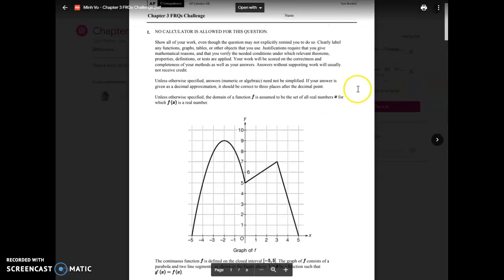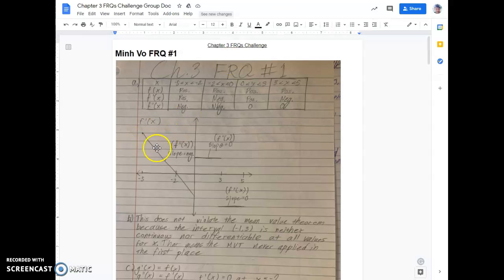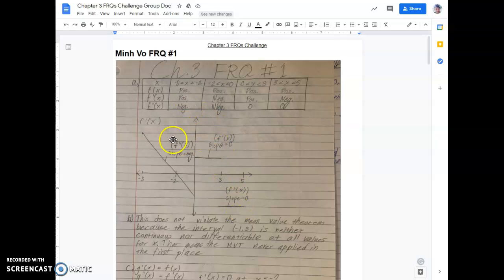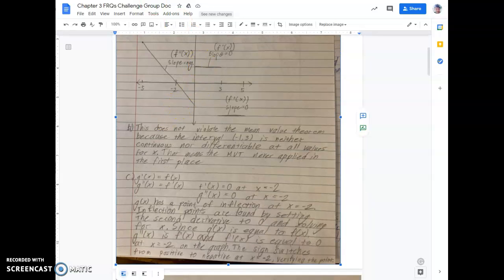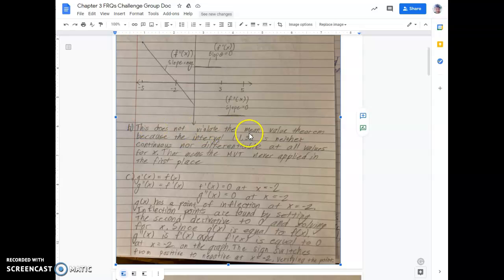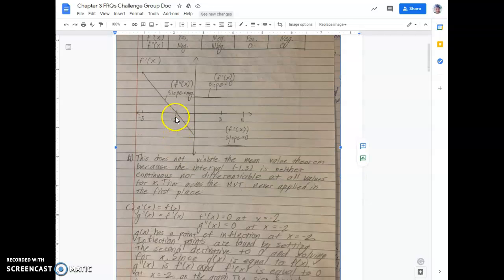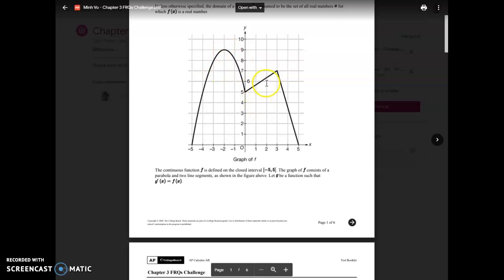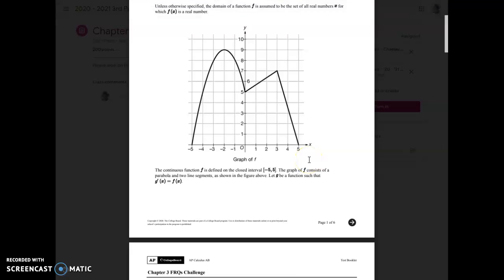Calculus A/B Chapter 3 FRQ #1